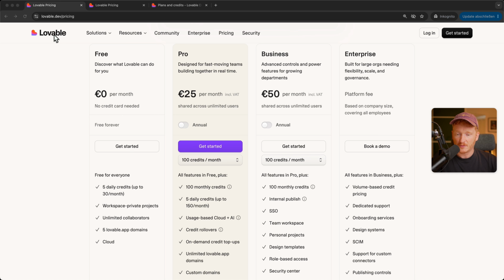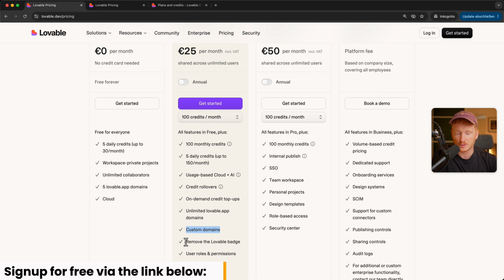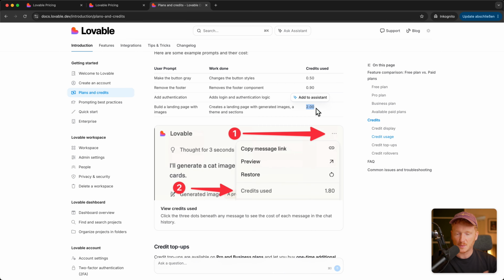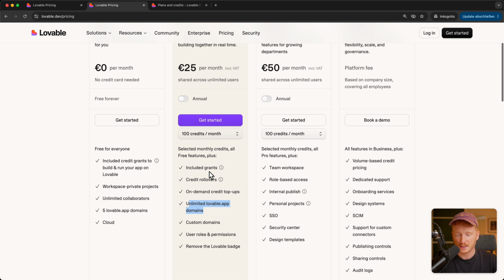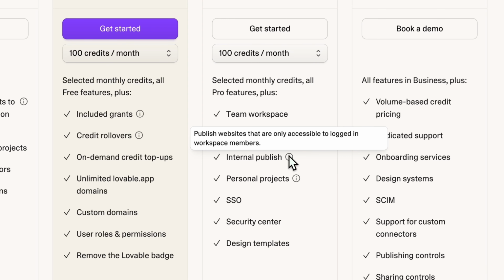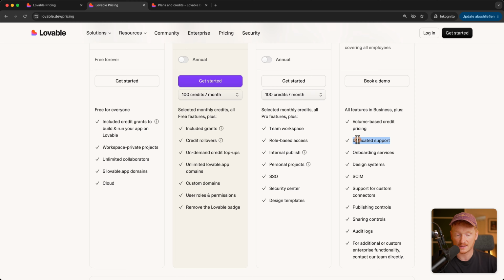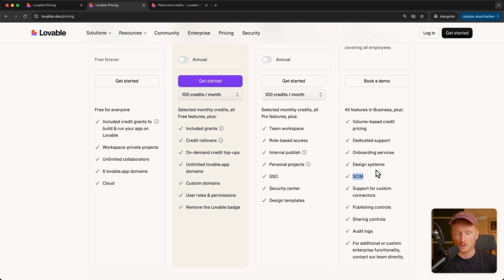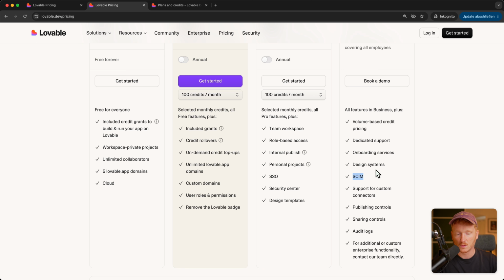Lovable Pricing explained – Which Plan Should you Choose? (How Credits Work in Lovable)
Confused about Lovable pricing plans and how the credit system actually works? In this video, I'll explain every Lovable plan, show you how credits are consumed, and help you decide which plan offers the best value for your projects.

We'll compare the Free, Pro, and Business plans, explain what happens when you run out of credits, and share practical tips to make your credits last longer. By the end of this guide, you'll know exactly which Lovable subscription plan fits your needs and budget.